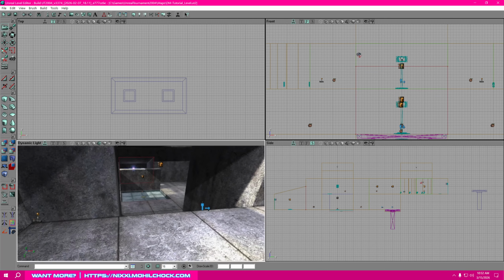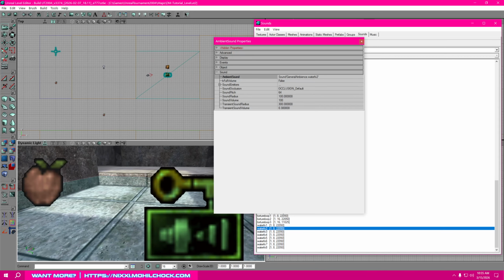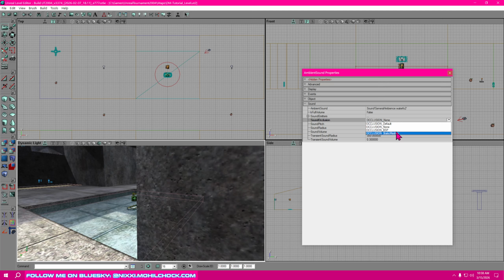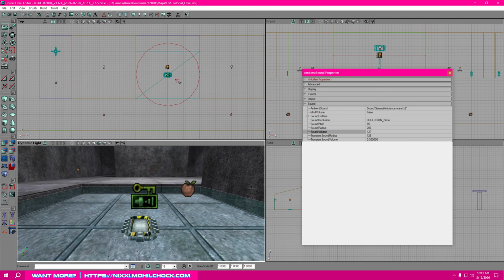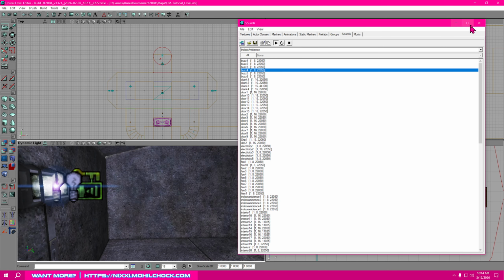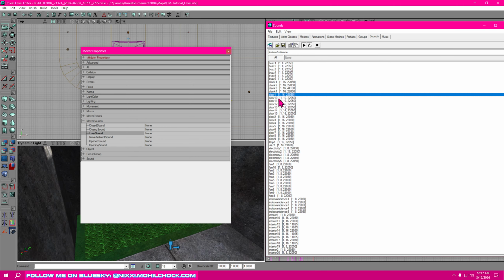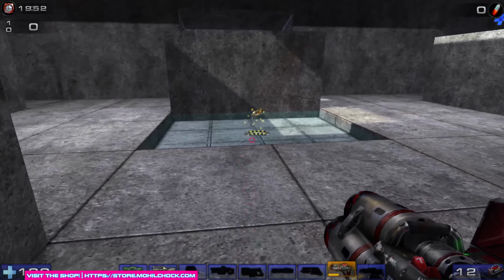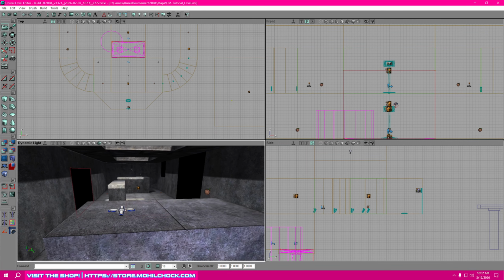Part 07: Ambient Sound FX - UnrealEd for Unreal Tournament 2004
Welcome to this tutorial series for creating your first level for Unreal Tournament 2004! In this tutorial, we'll walk through how to setup and place ambient sounds in your levels, as well as setting up sound events on other actors such as movers. Playing sounds in UnrealEd can be finicky, so we'll show you some work-arounds to get the FX playing through the asset browser and inside the level editor.

You can download Unreal Tournament 2004 and the editor tools for FREE by visiting and clicking on the Downloads link.

Timestamps:
00:00 - Intro
00:36 - Creating the AmbientSound Keypoint
01:50 - Previewing Sounds in the Asset Browser
03:17 - Setting the AmbientSound Parameters
05:36 - Demonstrating How SoundOcclusion Works
08:19 - SoundRadius and TransientSoundRadius
10:12 - Placing Ambient Sounds with Different Pitch Values
14:03 - Setting Up Sounds on Mover Actors
17:06 - Testing Sounds In Game
18:45 - Making Adjustments to Mover Actor Sounds
19:48 - Reviewing the Final Mix
20:33 - Outro